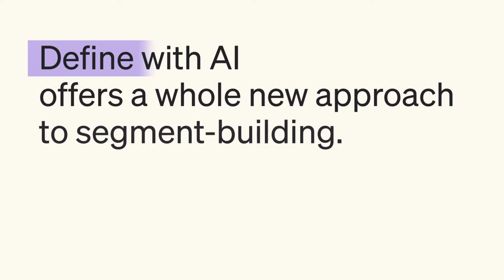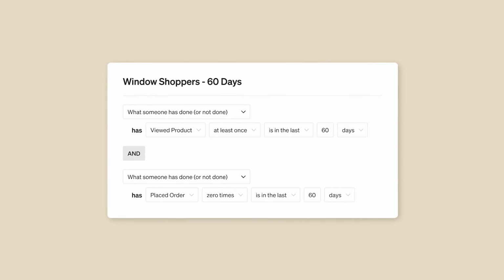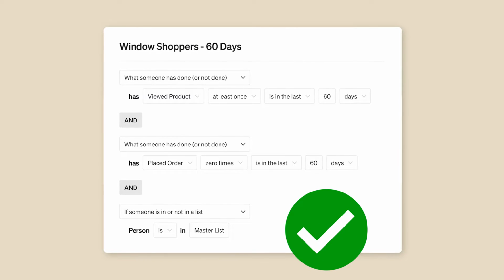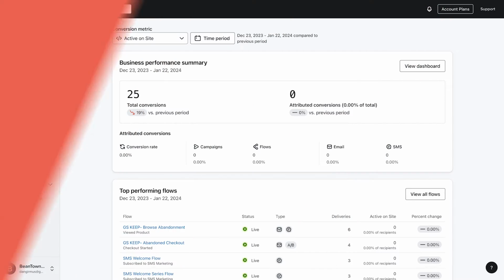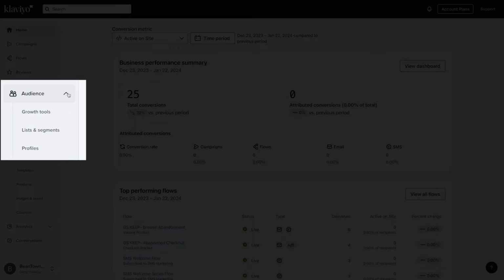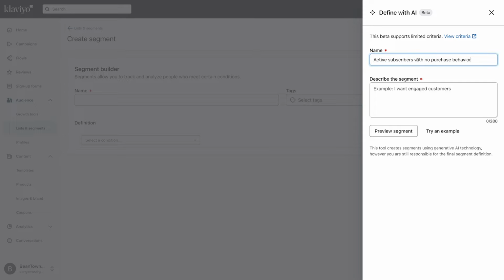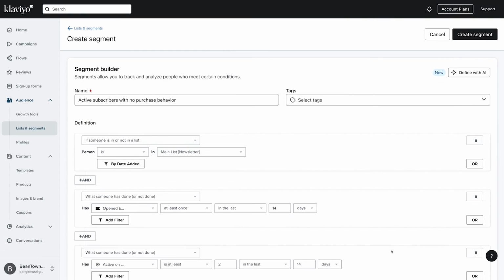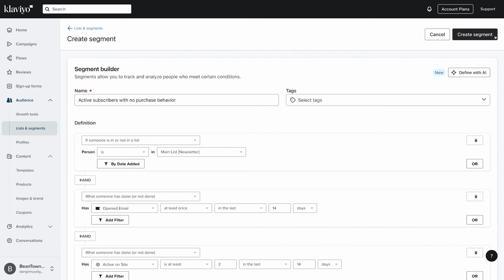How To Define Segments with AI: Advanced Tips for Marketers | Klaviyo Academy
Easily create advanced email marketing segments with Klaviyo’s Define with AI feature. Learn how to turn simple descriptions into fully functional segments using AI, saving time while improving targeting and personalization.

In this video, you’ll learn:
- How to describe your desired segment in natural language and convert it into a Klaviyo segment.
- Steps to create a new segment and leverage AI to generate segment definitions.
- How to review, edit, and refine segment criteria to meet your marketing needs.
- Tips for using AI segmentation to improve email engagement and campaign performance.

⏱️ Timestamps:
00:00 What is Define with AI? (Segment building AI)
00:29 Key notes for accurate AI-generated segments
00:51 Example: Build email segments with AI in Klaviyo
01:37 Final segmentation tips for better targeting